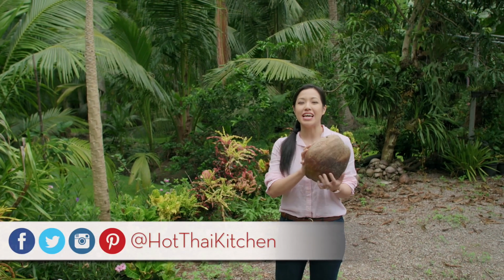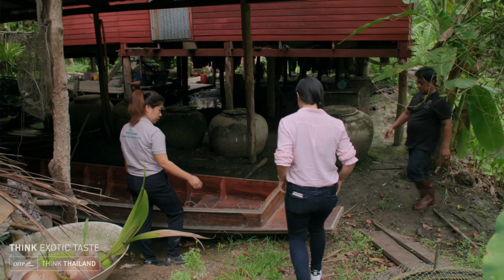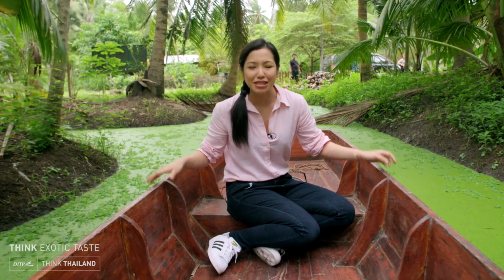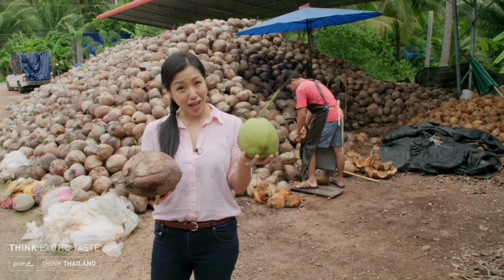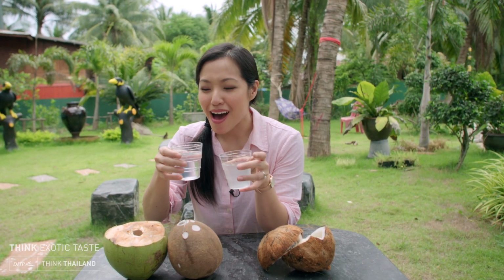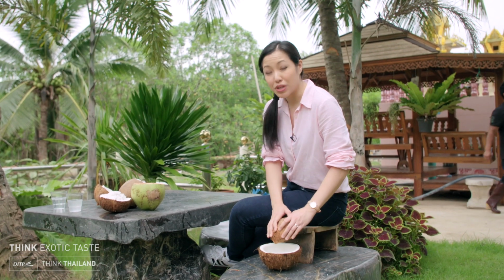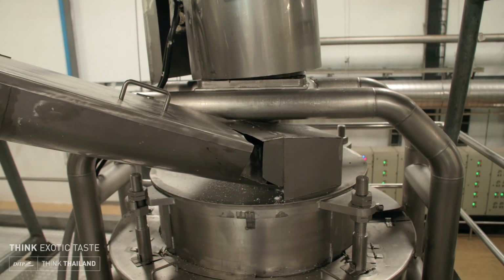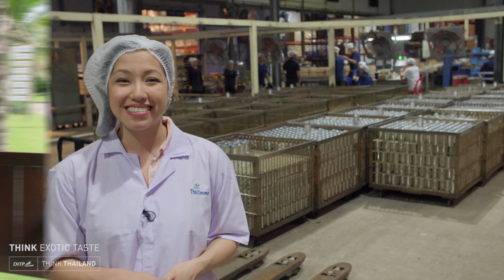How is Coconut Milk Made? - From Farm to Cans! Mini Documentary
This video was the most fun shoot I've ever been on! My brother Art (who's the camera man) and I went on an adventure to find out how coconut milk is made in Thailand, from how the coconuts are grown, all the way to how they package it into the cans that you buy half way across the world. I hope you enjoy watching it as much as I did making it, and I hope the information is interesting!

Special thanks to the Thai Trade Centre Vancouver for sponsoring this video and making all the arrangements for this trip. And thanks also to my brother for the great camera work through Thailand's summer heat!